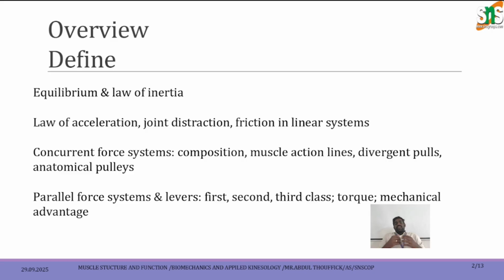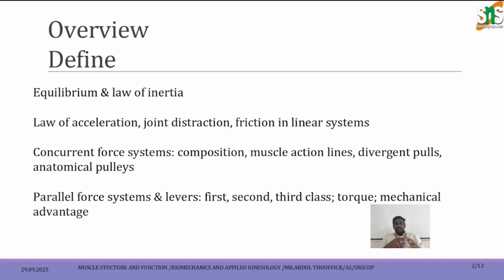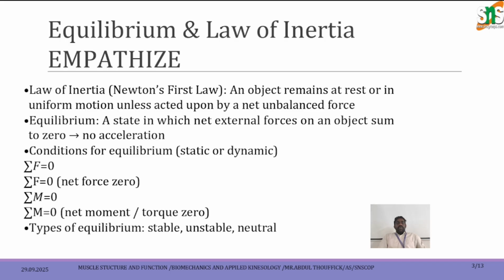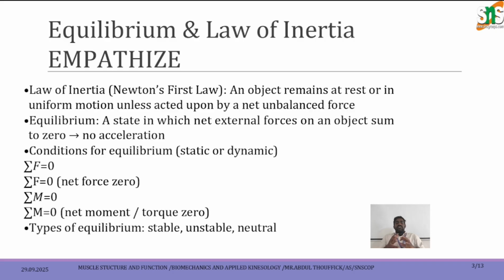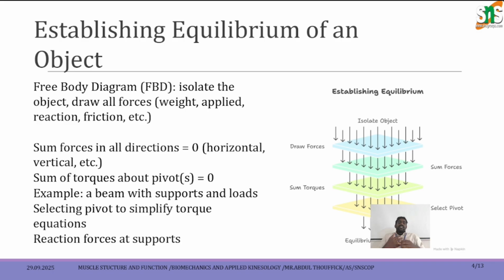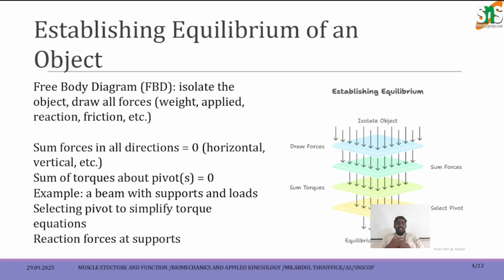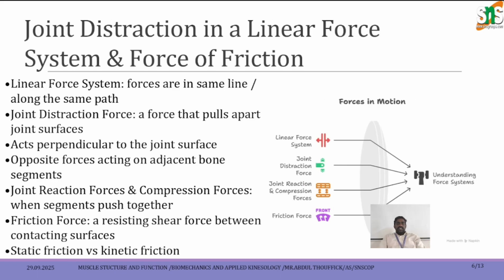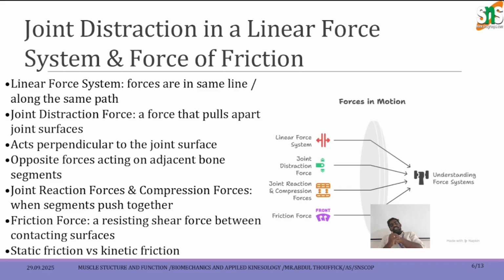LEACTURE VIDEO 3- BIOMECHNACIS/EQUILIBRIUM/SNSINSTITUTIONS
lets us dissus the various topic of equilibirum and its orgin movemts of the body